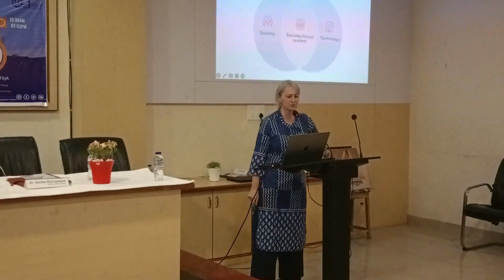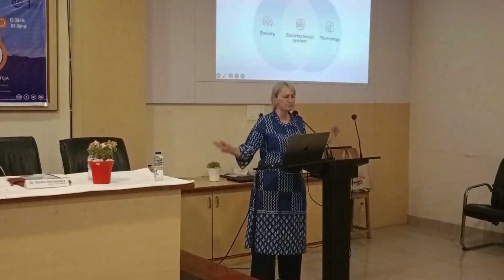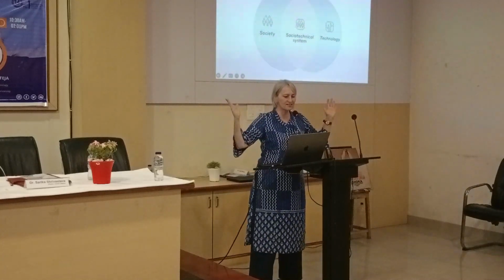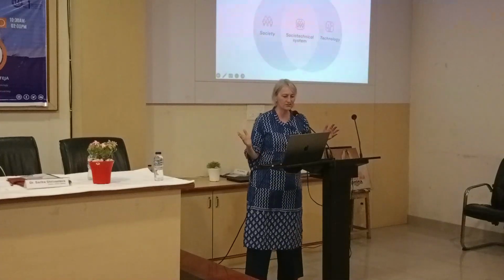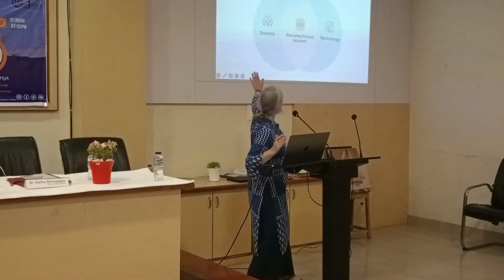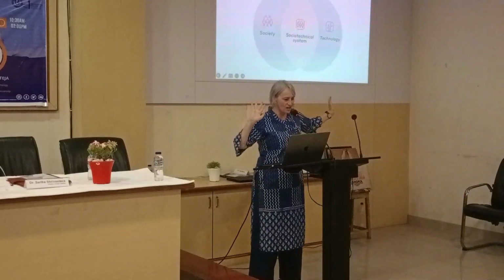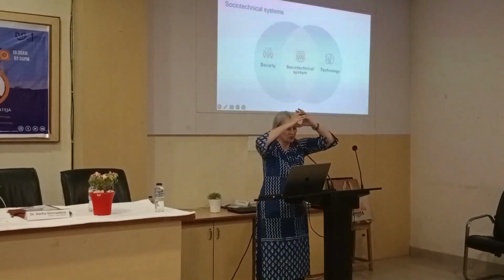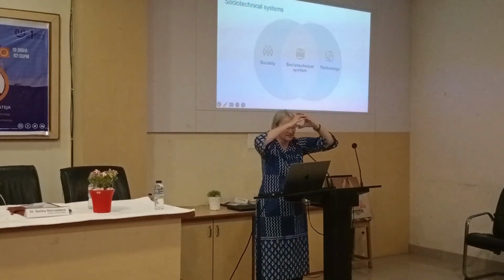"Ethical Tech Development: A Workshop with Dr. Grace Eden"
Join us in this enlightening workshop where Dr. Grace Eden, a distinguished researcher and expert in human-computer interaction, shares profound insights on integrating ethical considerations into technology development. 🤖💻

🔍 Key Points Covered:
1️⃣ Importance of Ethics in Human-Computer Interaction: Dr. Eden highlights the significance of integrating ethics into technology to ensure the creation of user-friendly interfaces.

2️⃣ Seven Crucial Questions: Delve into the seven essential questions we must ask before developing any technology that impacts human life. Dr. Eden discusses aspects like who benefits, potential risks, the consequences of being wrong, available alternatives, decision-makers, control, and responsibility.

3️⃣ AI's Potential Dangers: Dr. Eden sheds light on the rapid integration of Artificial Intelligence into modern technologies and the potential dangers associated with it. Understanding these risks is crucial for responsible tech development.

4️⃣ Human-Computer Interaction Mission: The workshop emphasizes that human-computer interaction is all about making technology seamlessly compatible with the daily lives of individuals. Dr. Eden encourages us to consider the human perspective in every aspect of tech development.

🎓 About Dr. Grace Eden:
Dr. Grace Eden is a DPhil graduate from the University of Oxford, a seasoned educator, and a dedicated researcher at the Sarnath International Institute. With expertise in human-computer interaction, her work focuses on ensuring technology enhances rather than jeopardizes our lives.

🚀 Don't miss out on this insightful workshop! Hit play and gain a deeper understanding of the ethical considerations that should be at the forefront of technology development. Together, let's create a tech future that truly benefits humanity. 🌐💡